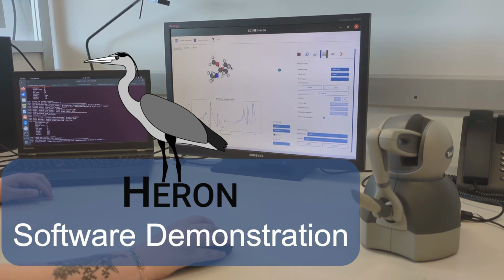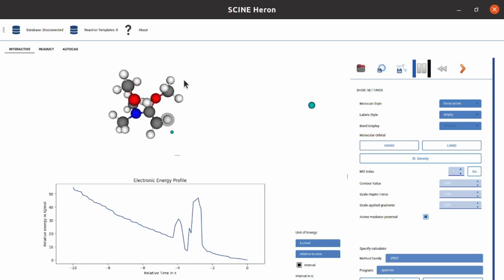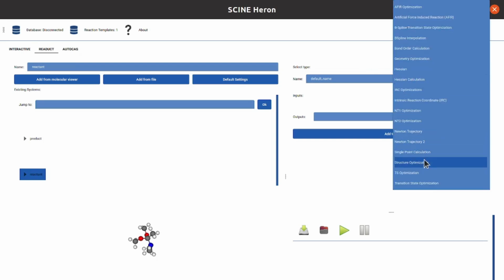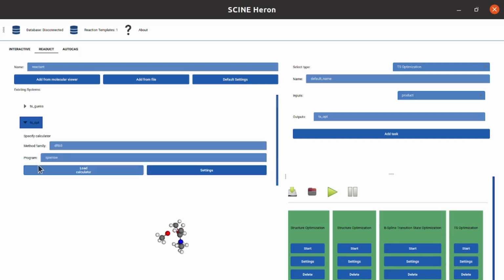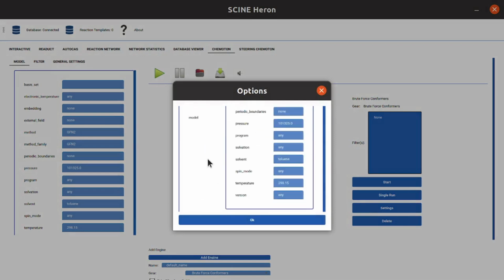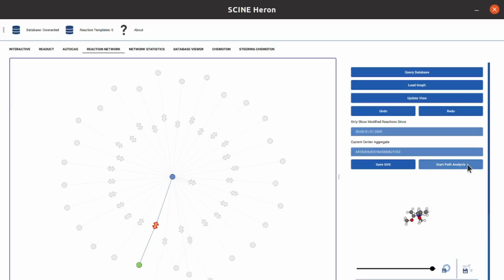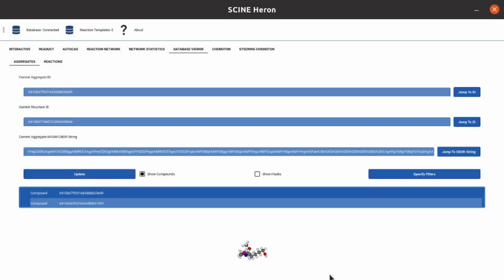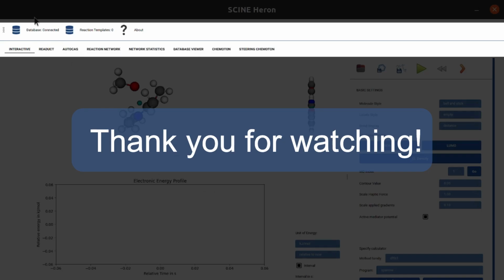SCINE Heron - Software Demonstration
Relevant papers:

Müller, C. H., Steiner, M., Unsleber, J. P., Weymuth, T., Bensberg, M., Csizi, K.-S., Mörchen, M., Türtscher, P. L., & Reiher, M. (2024). Heron: Visualizing and Controlling Chemical Reaction Explorations and Networks (Version 1). arXiv.